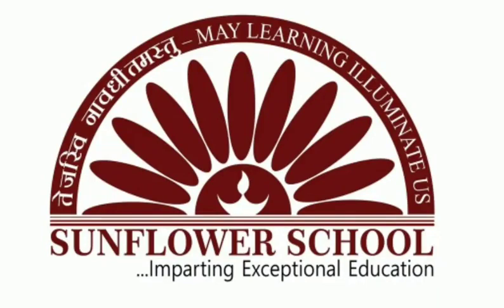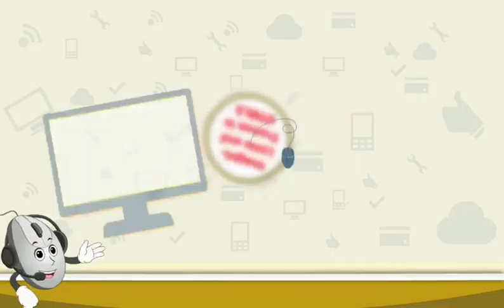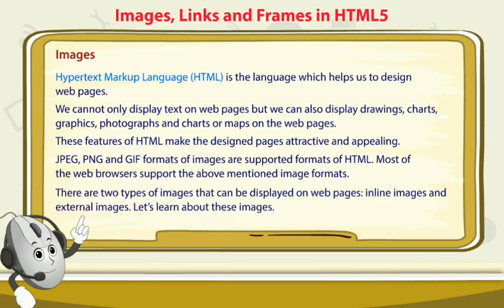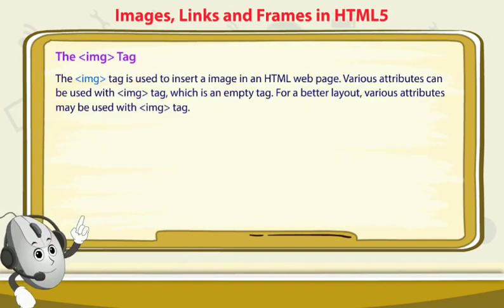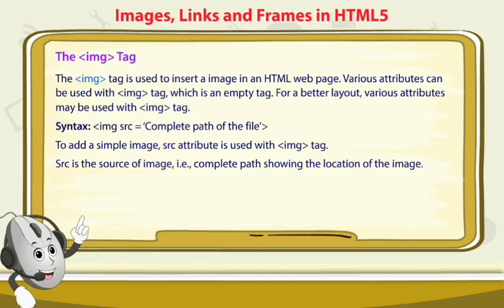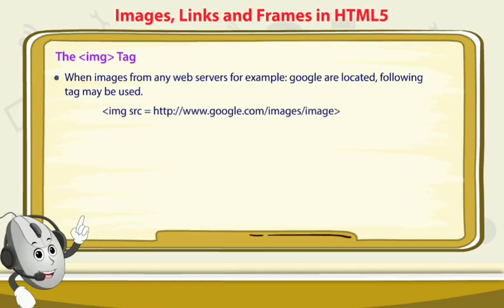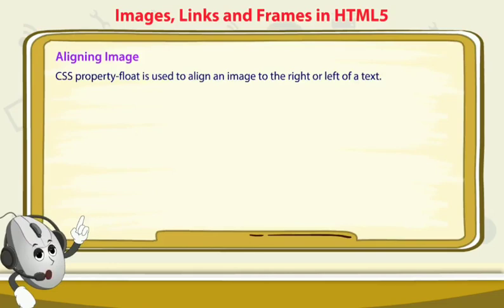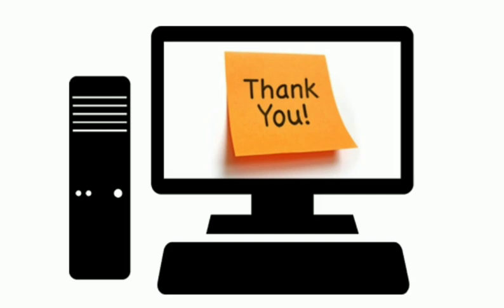Viii Cp 10 A 960X540 2 14Mbps 2021 01 27 10 23 40 5